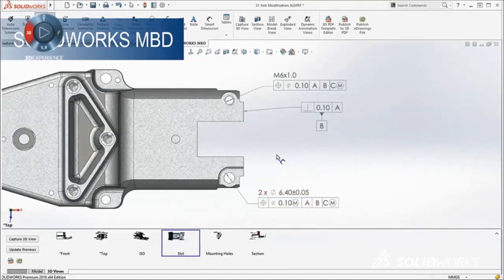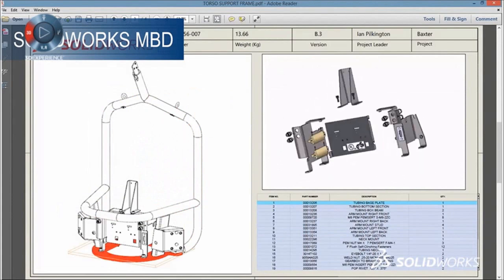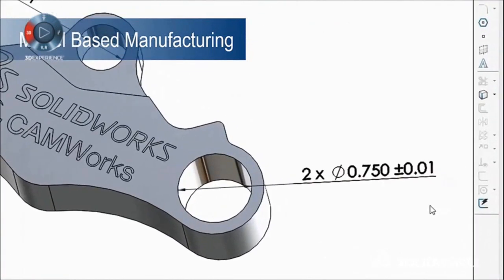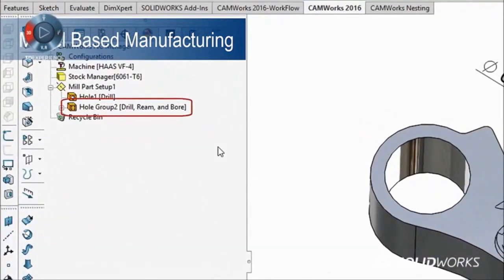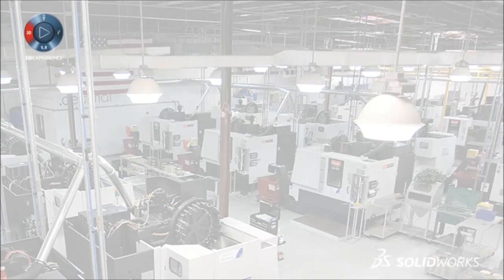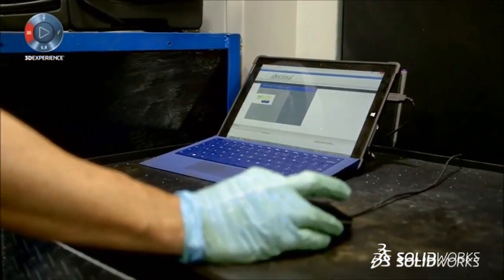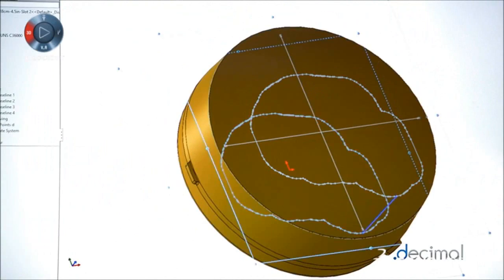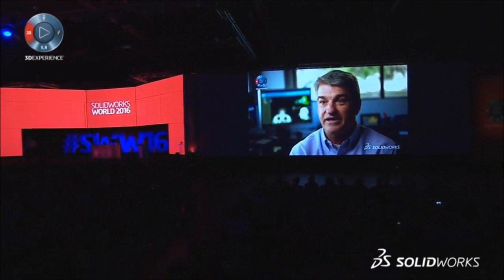camworks sww2016 d3